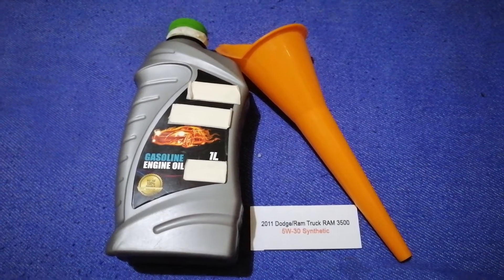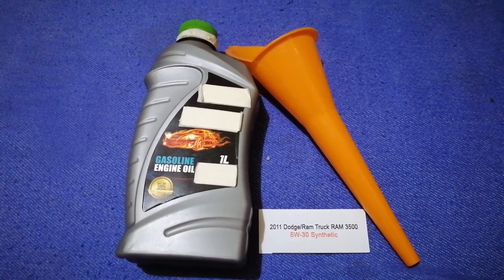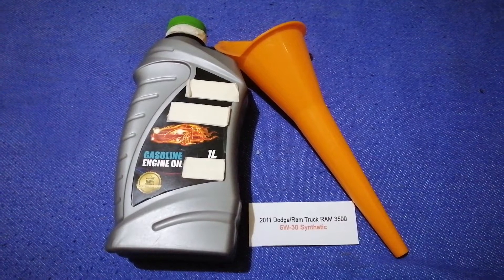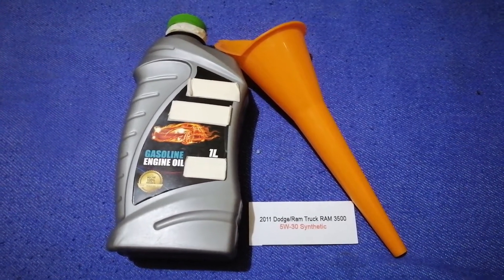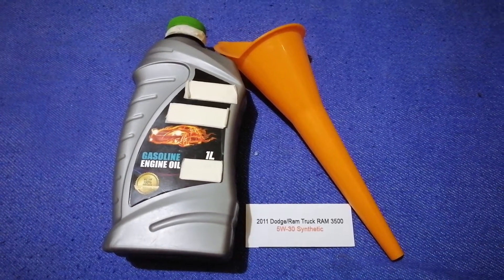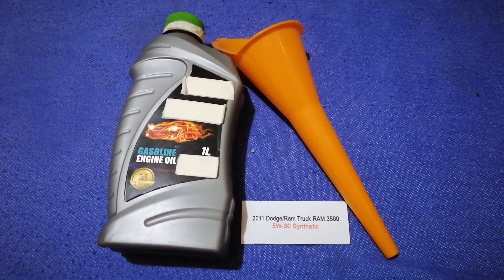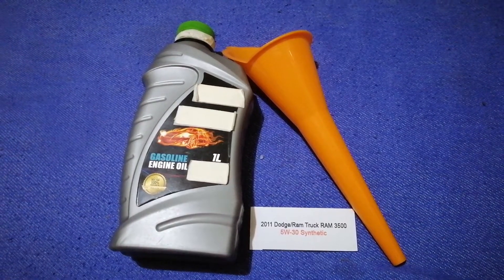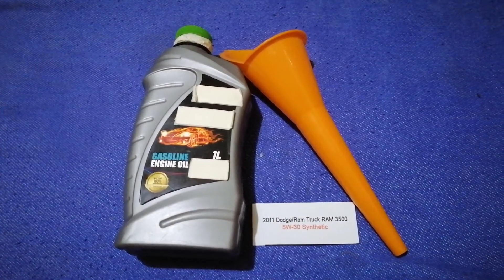🚗 🚕 2011 Dodge RAM 3500 Oil Type 🔴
2011 Dodge RAM 3500 Oil Type

2011 Dodge RAM 3500 Oil Type

Dodge is an American brand of automobiles and a division of Stellantis, based in Auburn Hills, Michigan. Dodge vehicles have historically included performance cars, and for much of its existence Dodge was Chrysler's mid-priced brand above Plymouth.